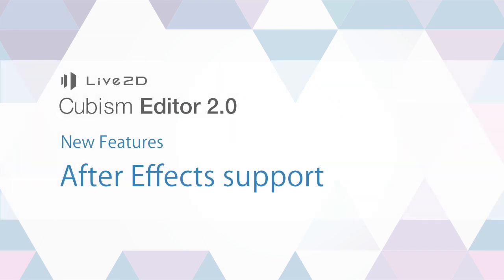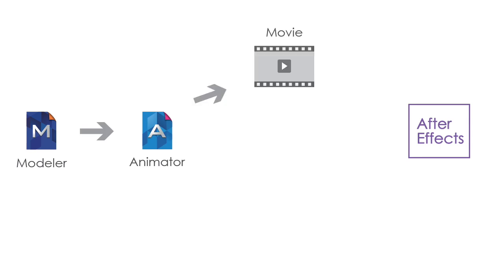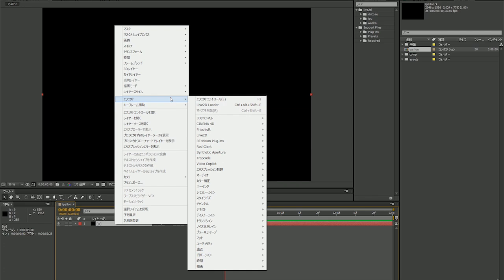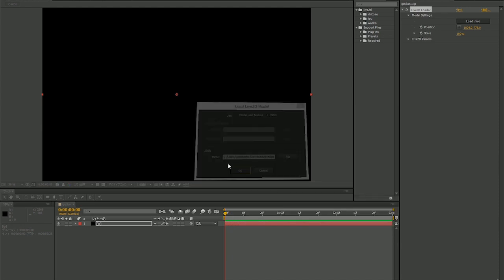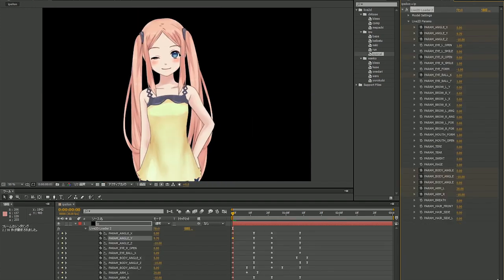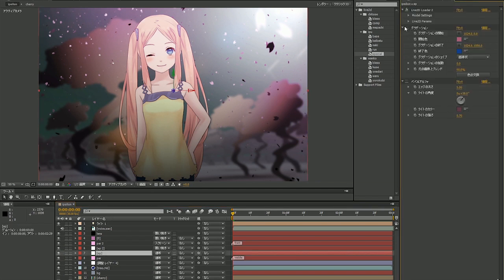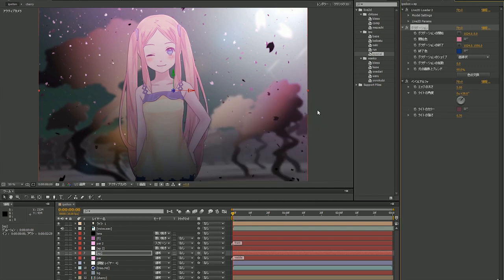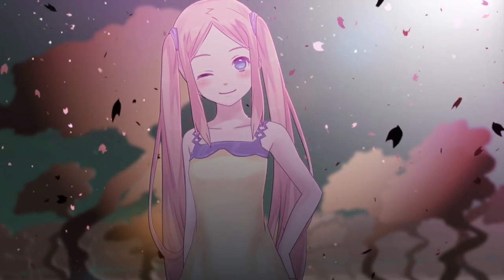Cubism Editor 2.0 New Features - Support for After Effects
Live2D model can now be exported to Adobe After Effects. Parameters you make in the Modeler tool will be directly loaded and controllable on After Effects. Integrate your Live2D model into the composite and take advantage of the abundant tools and effects that After Effects has to offer.